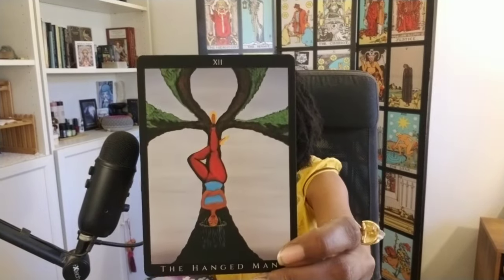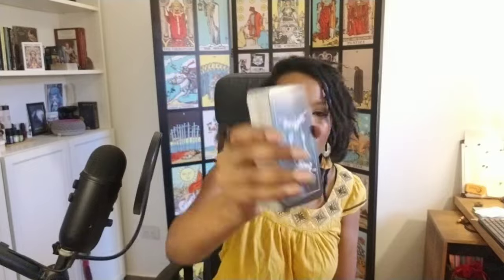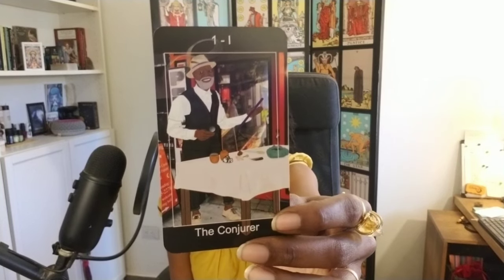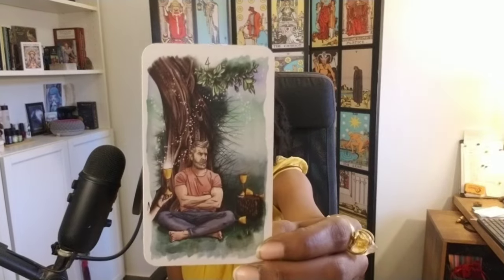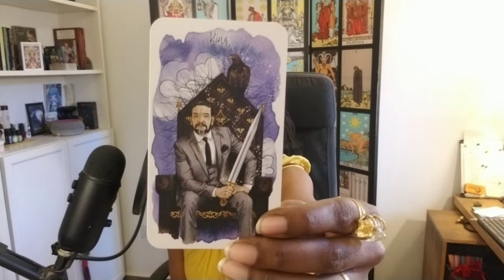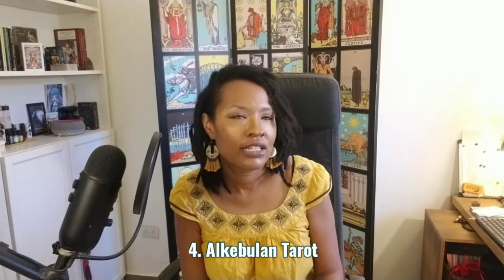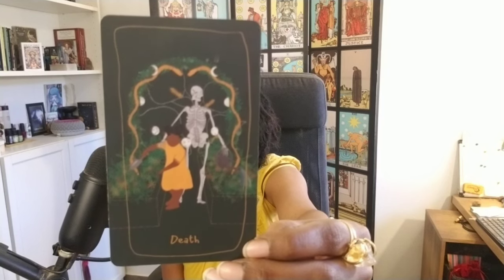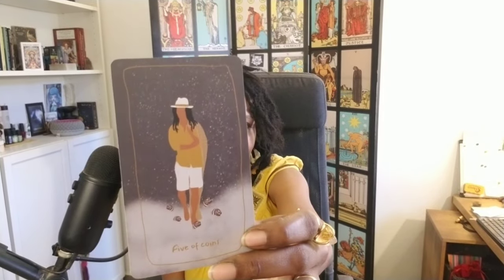10 Tarot Decks for Summer | 2024 Edition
Hey Sweet Peeps! Here are my 10 Tarot deck recommendations for summertime inspiration!